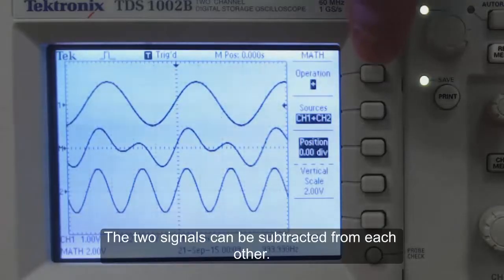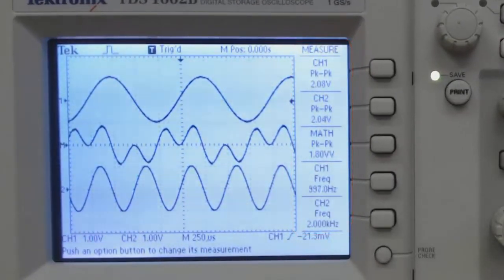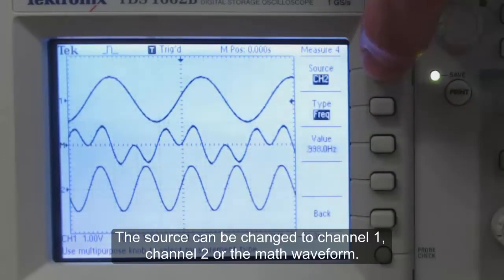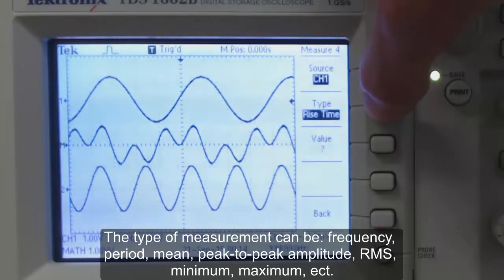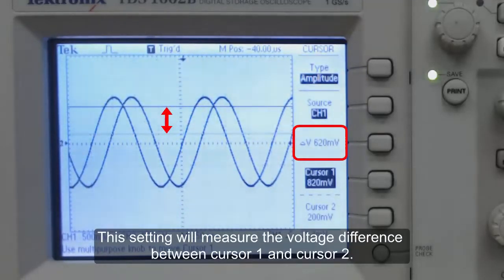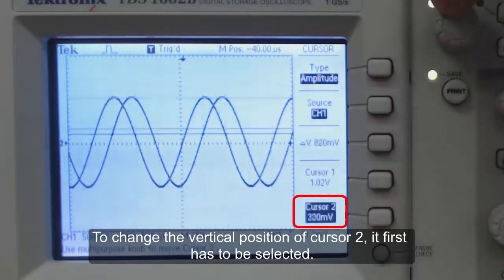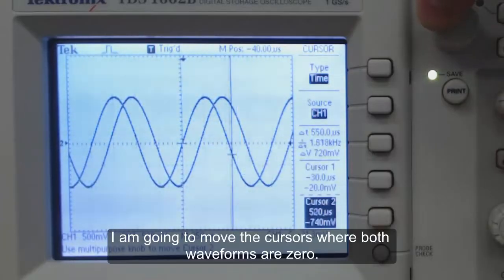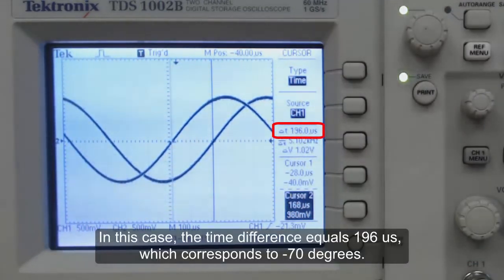Oscilloscope measure captions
This video shows how to operate an oscilliscope measuring functions.

Video uploaded by Dr. Jacki Gilmore